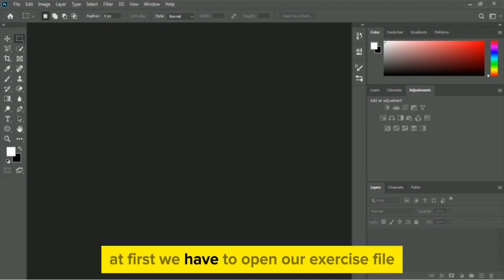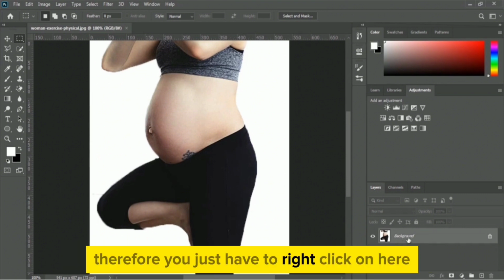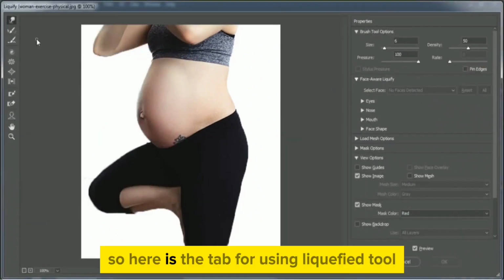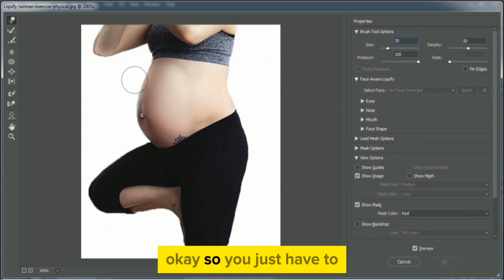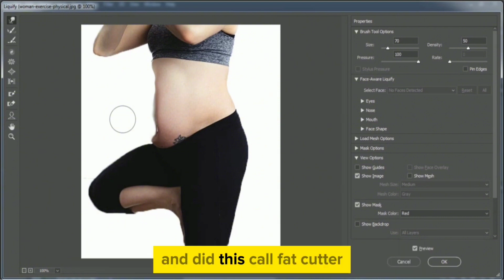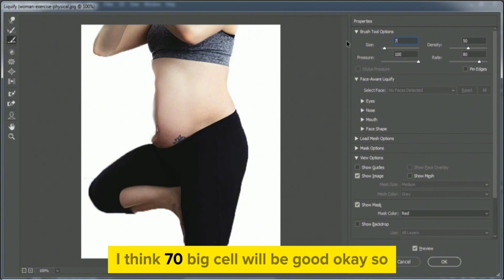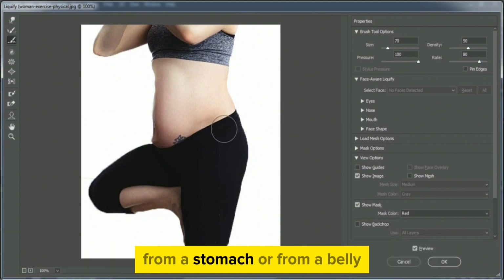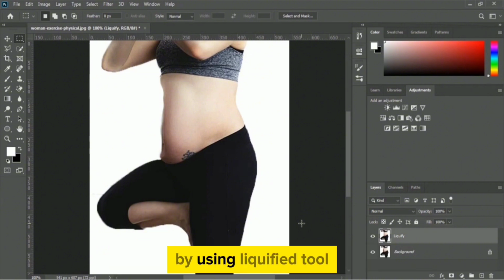Lesson 06 | Photoshop For Beginner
🎨 Welcome to our comprehensive Photoshop tutorial for beginners! Whether you're a budding photographer, a social media enthusiast, or just someone eager to unleash their creative potential, this step-by-step guide will turn you into a Photoshop pro in no time.

🖌️ In this video, we'll walk you through the basics of Photoshop, from understanding the interface to mastering essential tools. Learn how to navigate layers, use the powerful selection tools, and apply a variety of transformative effects to your images. We'll demystify concepts like blending modes and adjustment layers, ensuring you have a solid foundation for your creative endeavors.

📸 No prior Photoshop experience? No problem! Our easy-to-follow instructions and real-time demonstrations will make the learning process enjoyable and accessible. Uncover the secrets behind retouching, color correction, and enhancing your photos to make them truly stand out.

🚀 Here's what you'll discover:

Photoshop Interface: Get familiar with the layout and tools.
Basic Editing Tools: Master the essentials like Crop, Resize, and Brush.
Layers and Masks: Understand the key concepts for non-destructive editing.
Selection Techniques: Perfect your ability to isolate and edit specific areas.
Transformative Effects: Add artistic flair with filters, gradients, and more.
Retouching Secrets: Learn how to smooth skin, remove blemishes, and enhance details.
Color Correction: Achieve vibrant and balanced tones in your photos.
🔗 Ready to embark on your Photoshop journey? Hit play, follow along, and unlock the creative possibilities that Photoshop has to offer. By the end of this tutorial, you'll be equipped with the skills to bring your visions to life through stunning photo editing!

👍 If you found this tutorial helpful, don't forget to give it a thumbs up, subscribe for more content, and hit the notification bell to stay updated on our latest Photoshop tips and tricks. Let's dive into the world of digital artistry together! 🌟